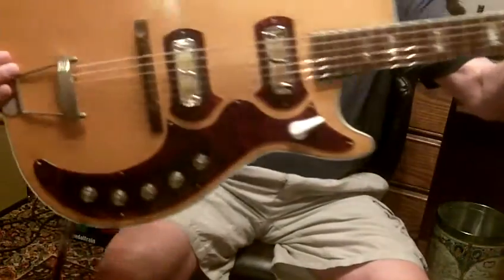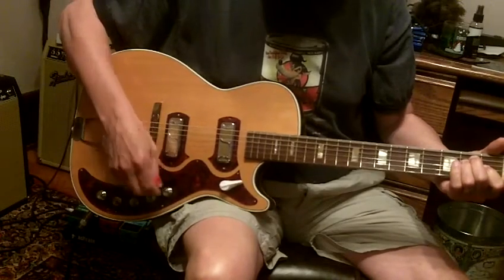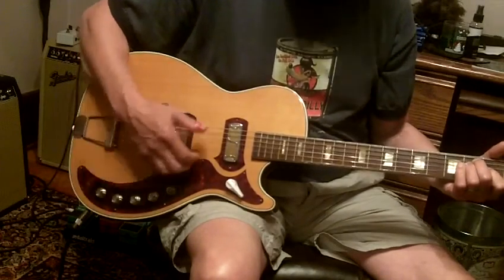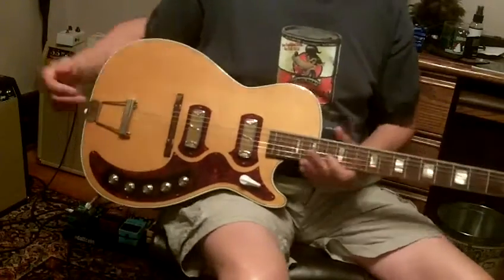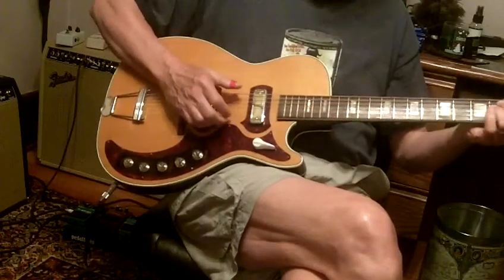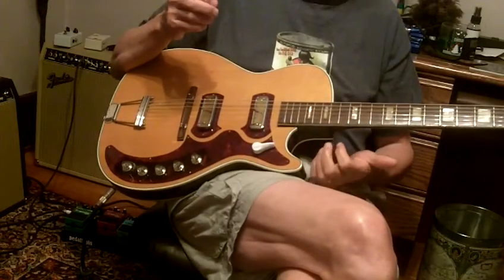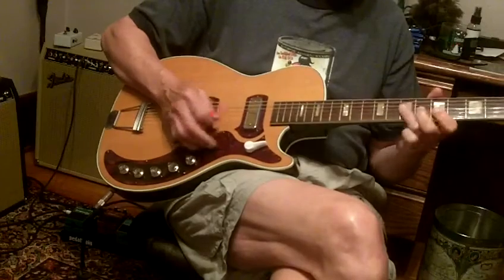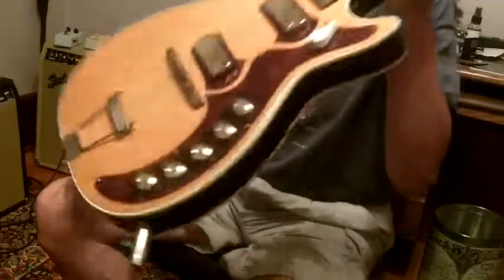1960 1961 Harmony H49 Stratotone Jupiter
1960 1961 era Harmony H49 Stratotone Jupiter tone and volume cts pots are dated 1959